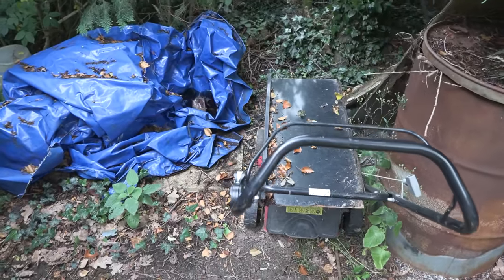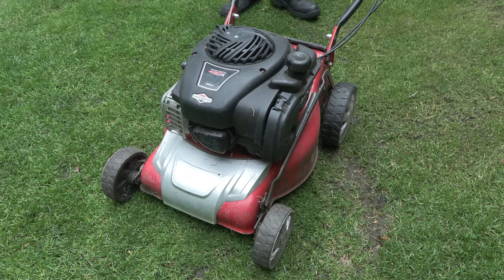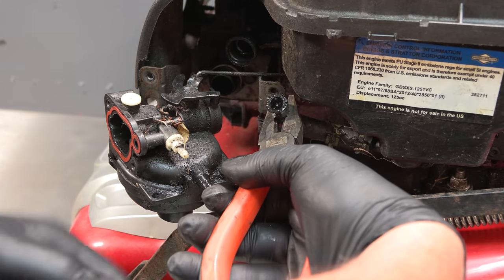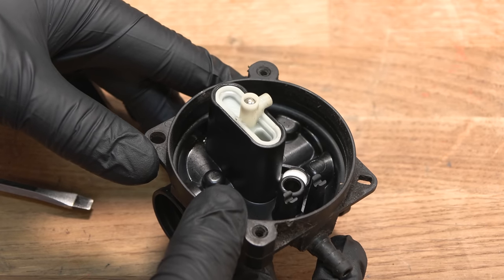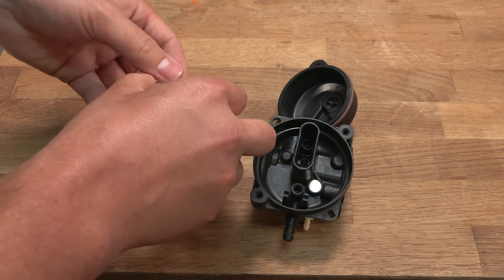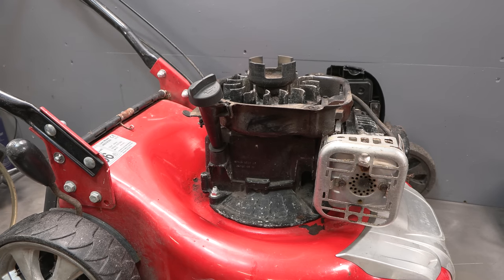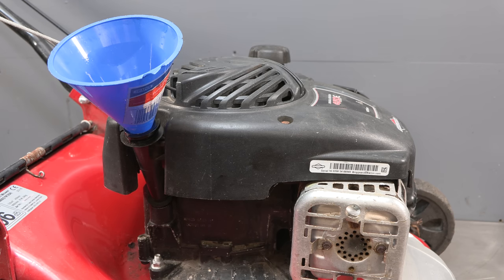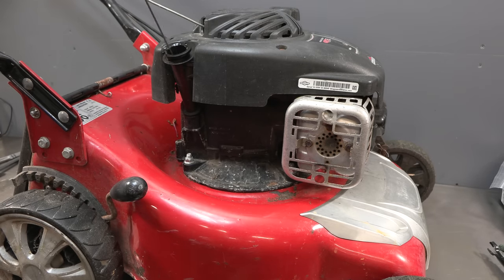I did EXACTLY what you SHOULDN'T do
Repairing a lawn mower that I bought new in 2016 but I made the big mistake of leaving it outside. Let's fix it!